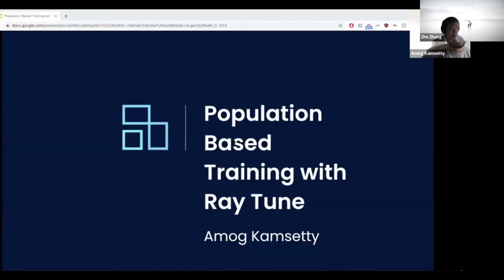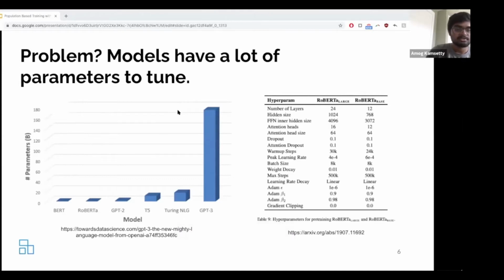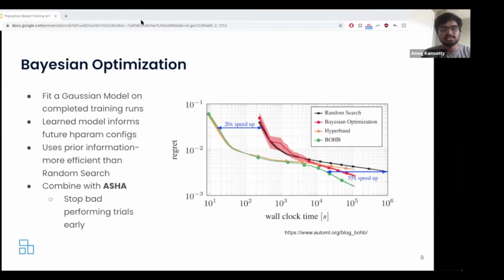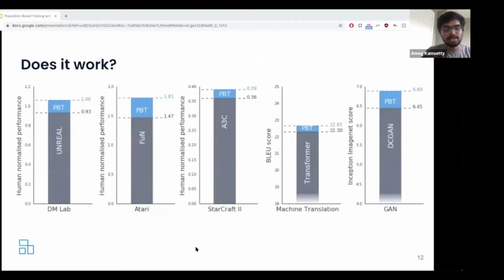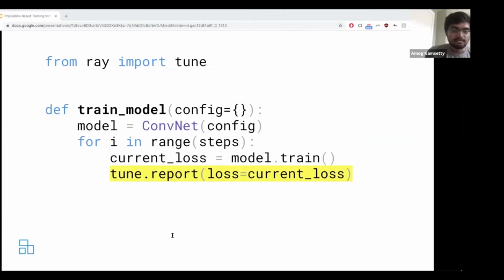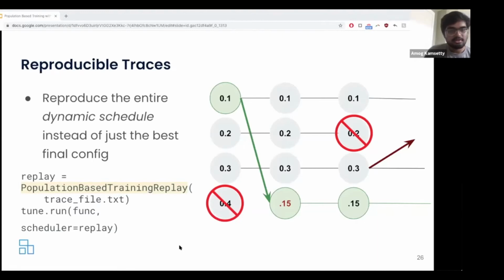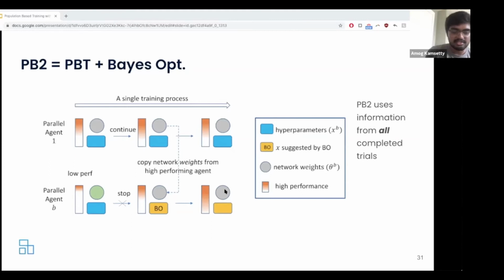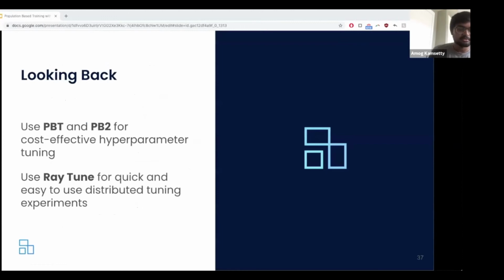Anyscale Connect: Population Based Training with Ray Tune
Population Based Training (PBT) is a method for hyperparameter optimization algorithm that trains many models in parallel and uses information from the entire population to refine hyperparameters and allocate more resources to promising configurations. Ray Tune is one of the only libraries to offer a distributed implementation of PBT. In this talk, we will compare PBT against other hyperparameter optimization algorithms to show why PBT is more cost efficient, show how to use PBT with Tune, and give an update on some recent PBT improvements in Ray. Finally, we will discuss a new algorithm, Population Based Bandits, that combines PBT with Bayesian Optimization, and was added to Tune in v1.0.1.